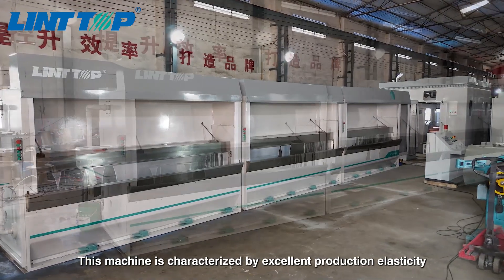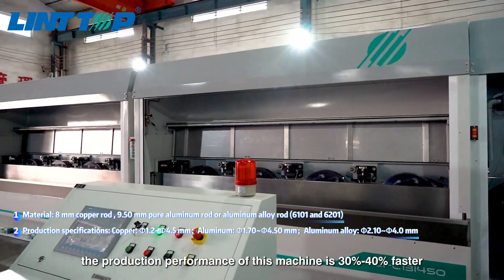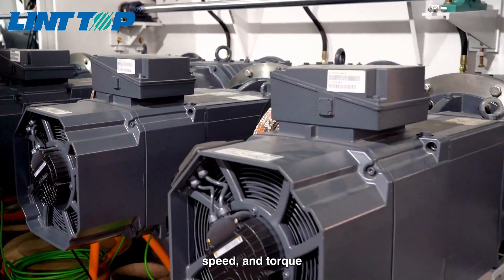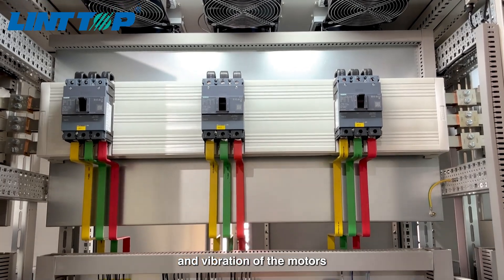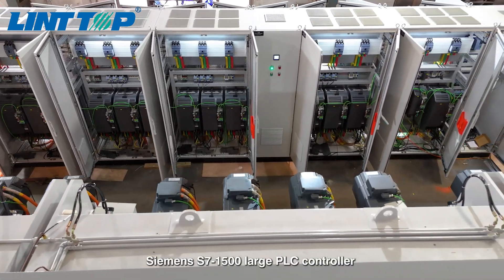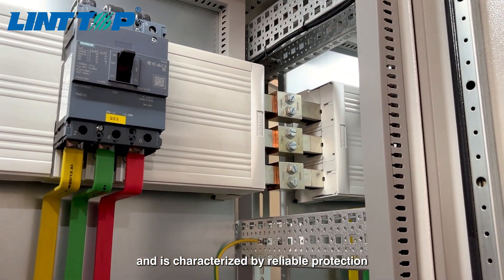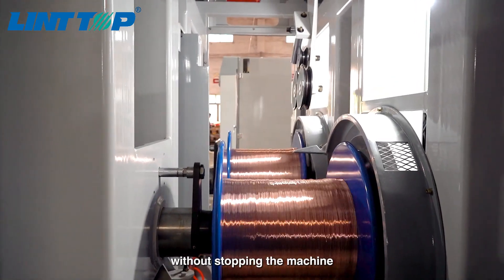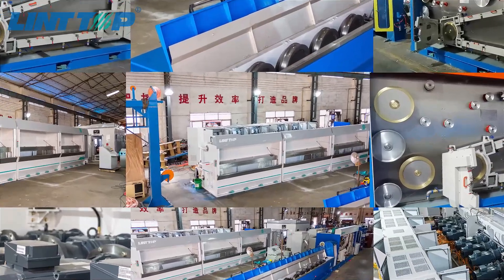LINTTOP Newly Designed 1800m/min Individual Motor-Driven Rod Breakdown Machine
LINT TOP's newly designed 13-die individual motor-driven rod breakdown machine precisely controls the speed of each motor through electrical system, achieving different compression ratios to meet the drawing requirements for copper, aluminum, and aluminum alloys.
Driven by Siemens servo motors, it reaches a maximum speed of 1800 m/min, which is 30%-40% faster than mechanical type rod breakdown machines. It offers high productivity, energy efficiency, environmental friendliness, and low noise.